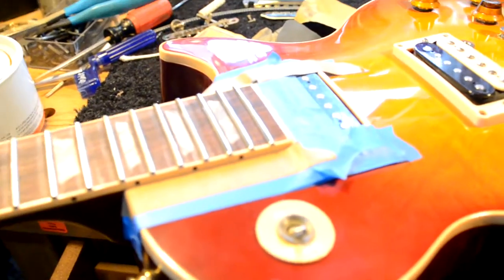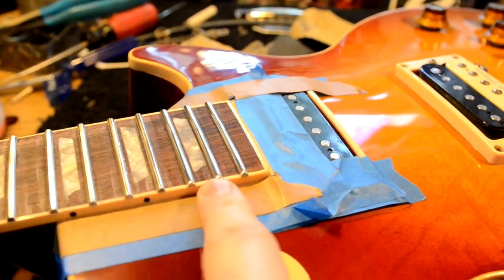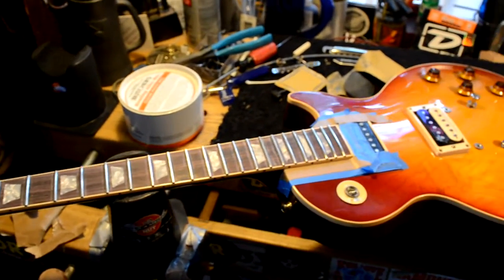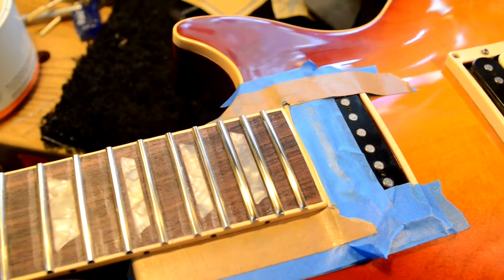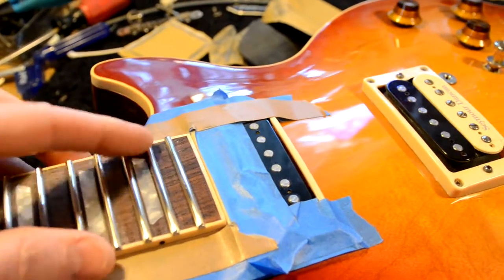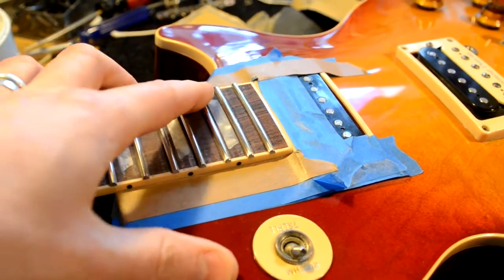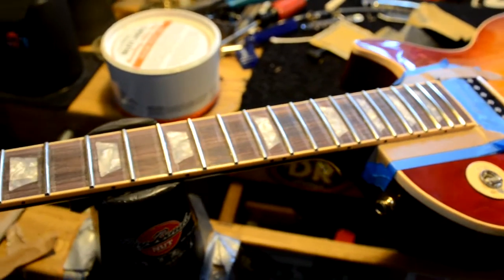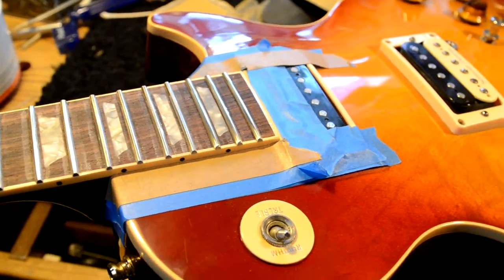Ace Frehley BUDOKAN Gibson Les Paul guitar refretting style PT. 2 by Bill Baker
Bill Baker present this inside look at the fretting style I used when I worked on Ace's "Budokan" guitar back in the 90's. Here I have trimmed off and filed the ends smooth, dressed the tops, and now I am crowning and polishing the frets.